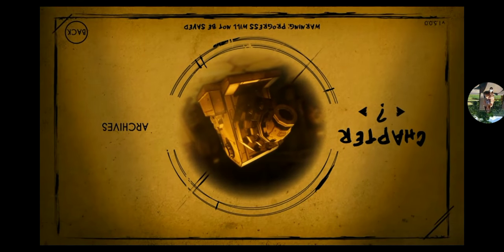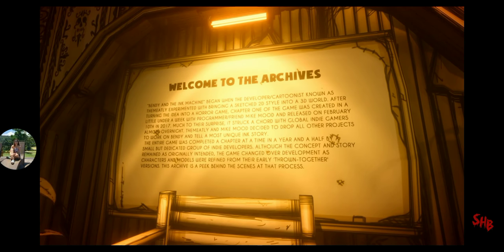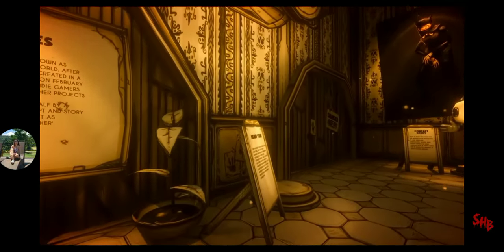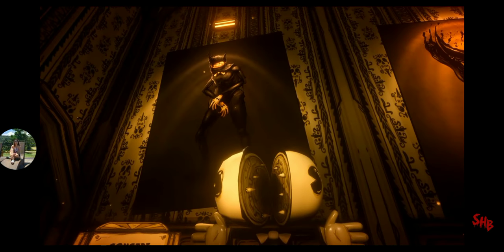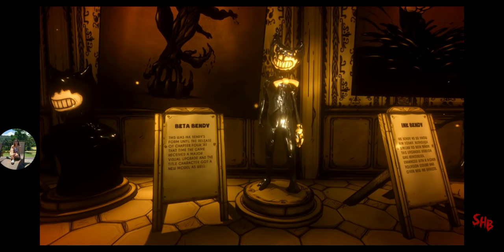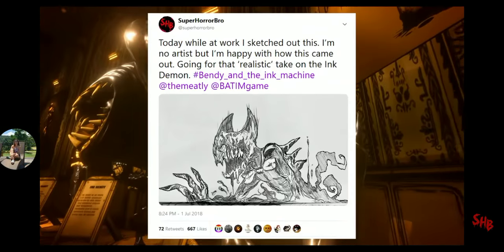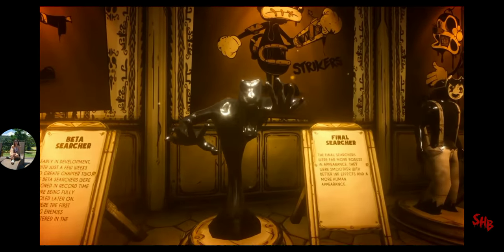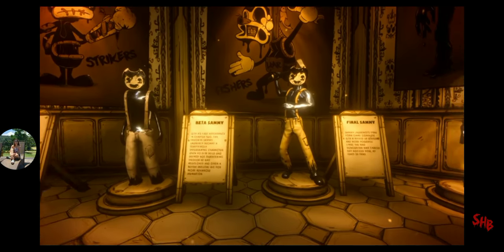Bendy and the ink machine archives